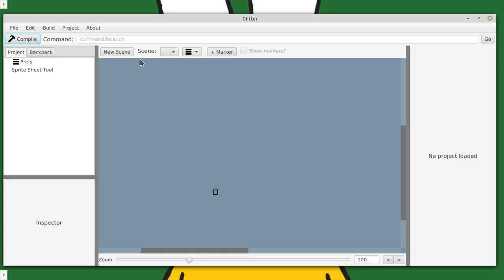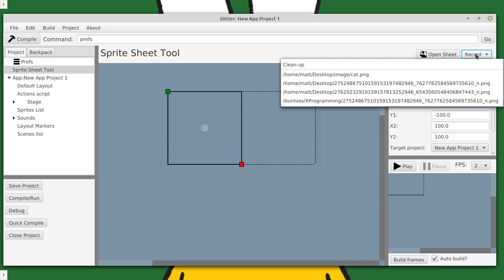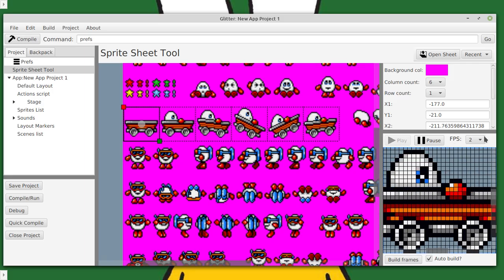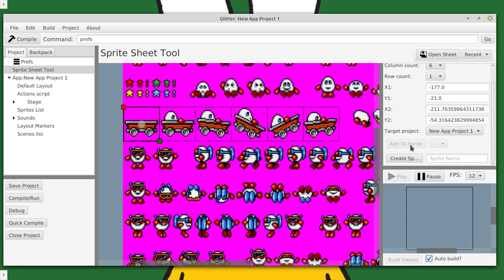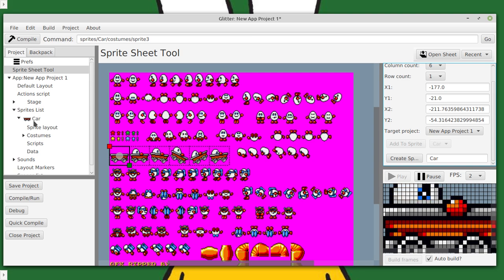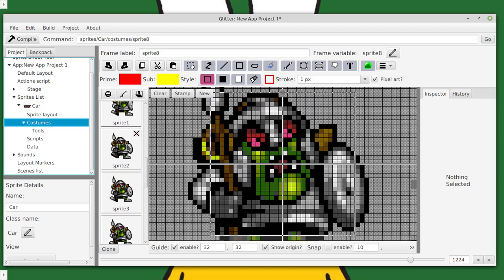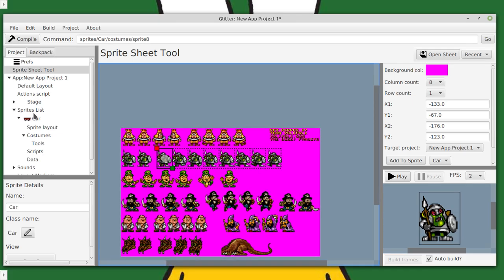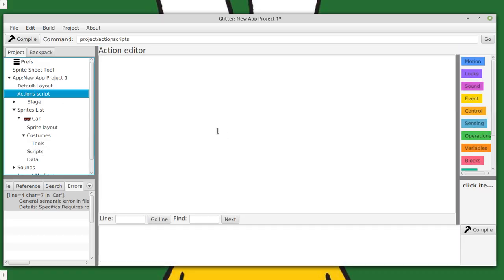GlitterIDE Release 5 Sprite Sheet Tool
Release 5 of GlitterIDE is out (and probably doesn't work).

New release fixes some bugs, and adds a sprite sheet tool for extracting frames from sprite sheets. There is a few quirks with the tool, but I think it's generally usable and useful.